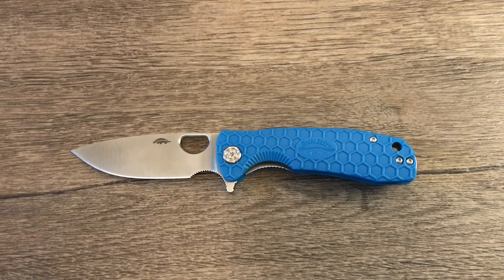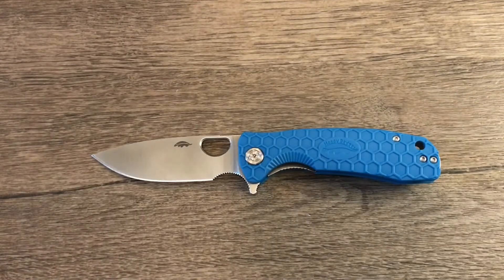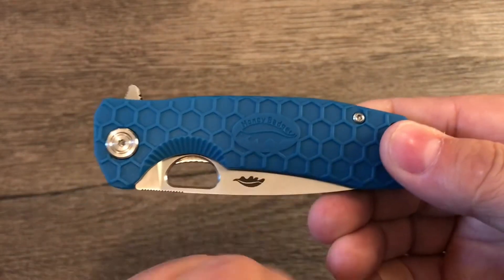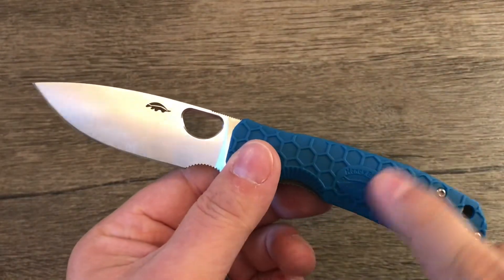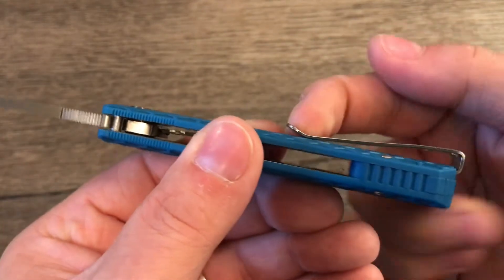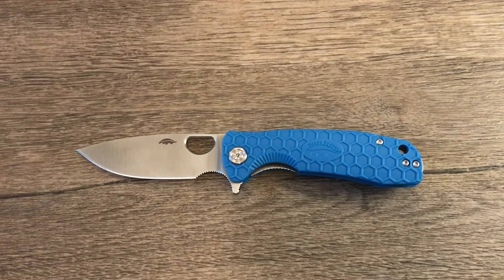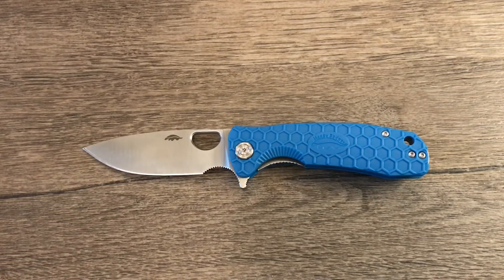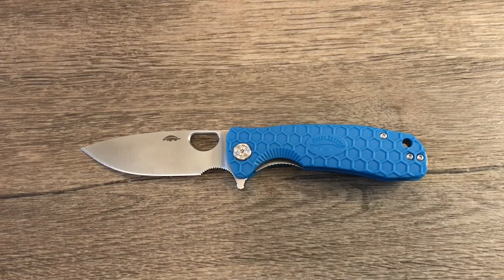Do Honey Badgers Really Not Care?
A look at the Honey Badger.